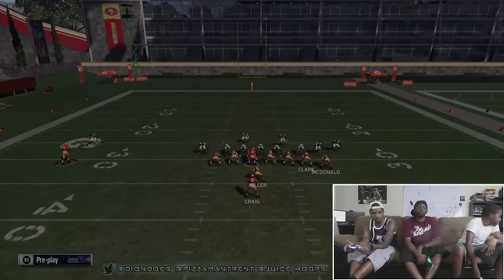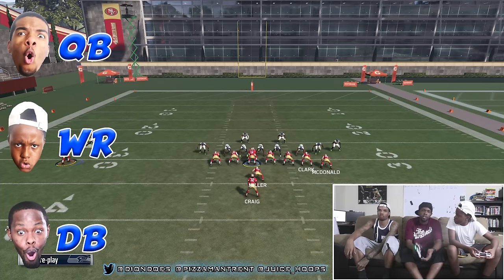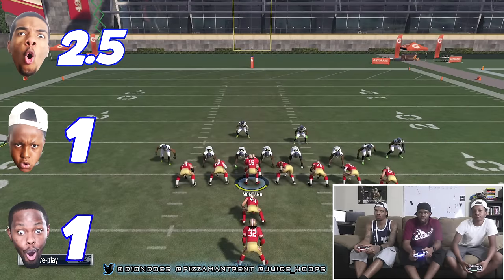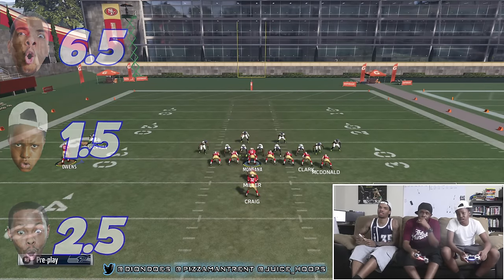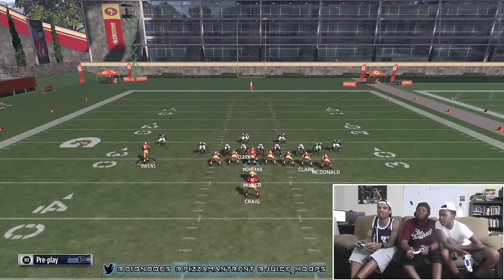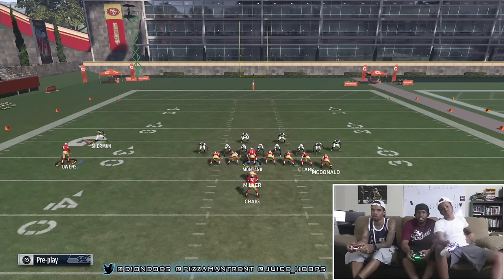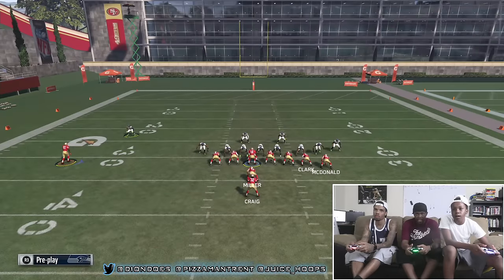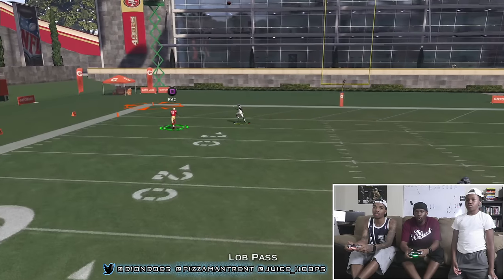TERRELL OWENS OR RICHARD SHERMAN! WHO'S BETTER? - User Skills Challenge Ep.7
Madden 17 User Skills Challenge by @DionDoes
User Skills Challenge playlist - goo.gl/kmKh2Z